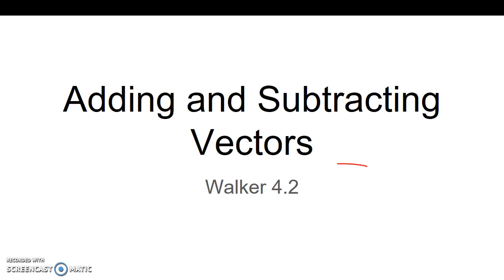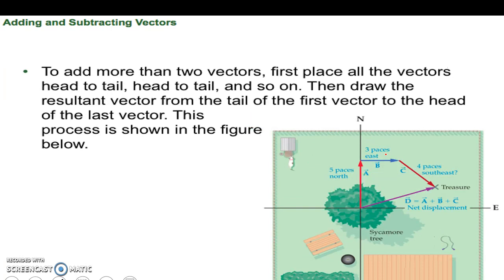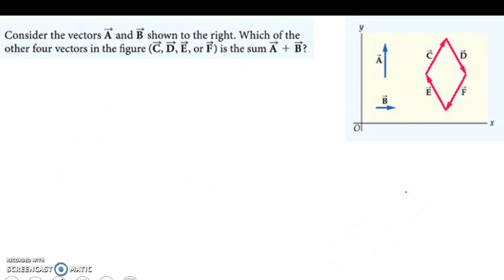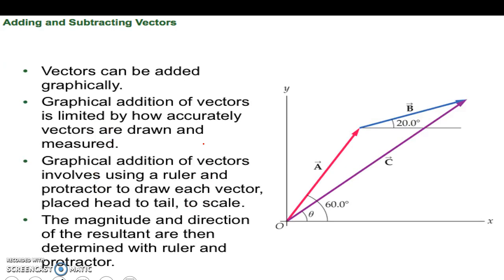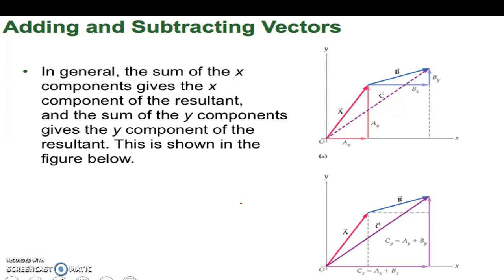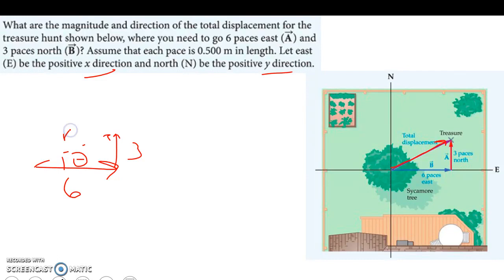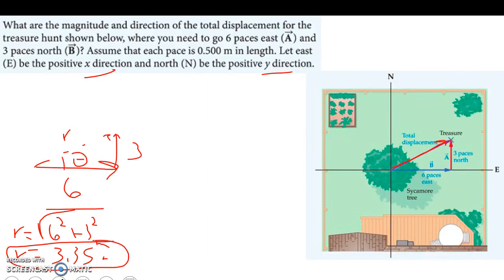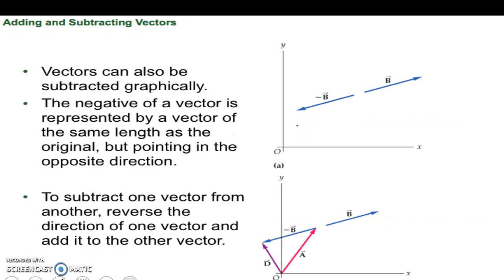Adding and Subtracting Vectors